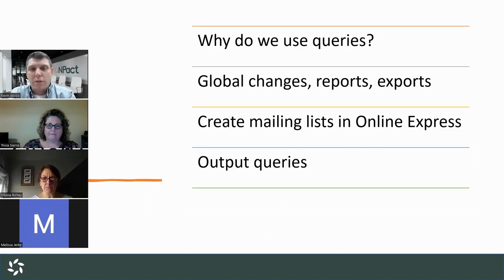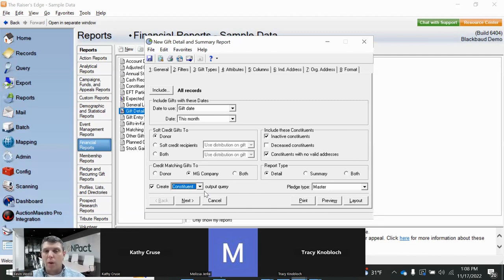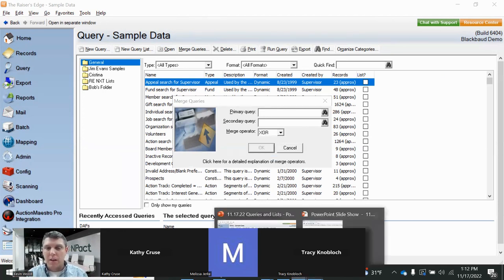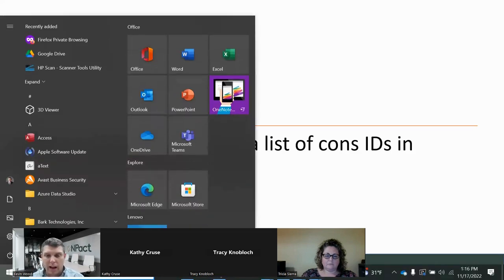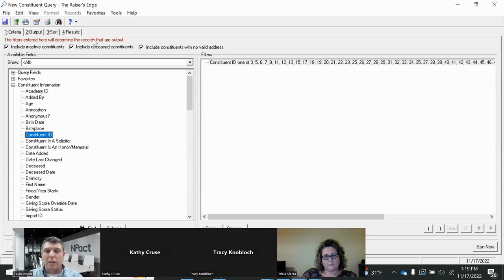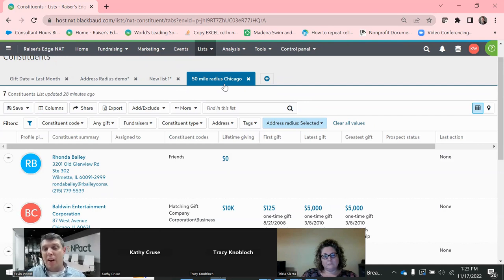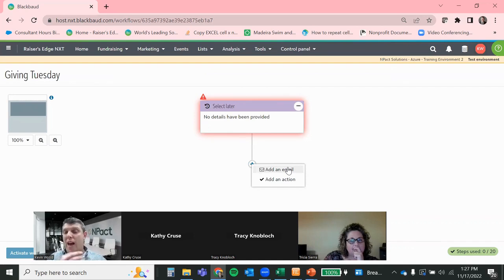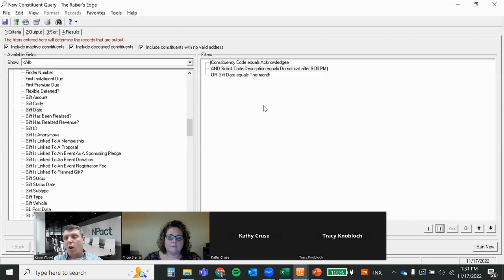Raiser's Edge Queries and Lists: Global Changes, Reports, Exports and Mailing Lists